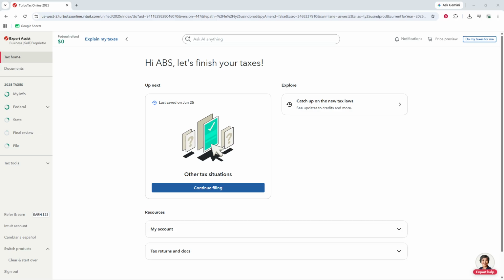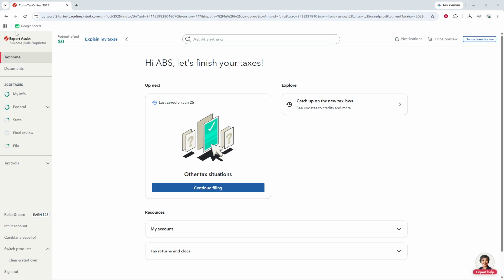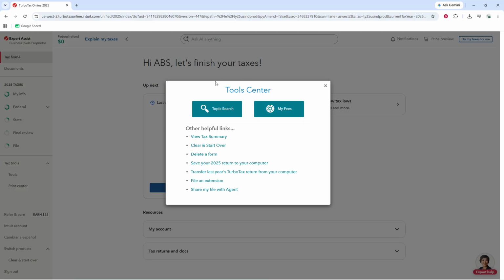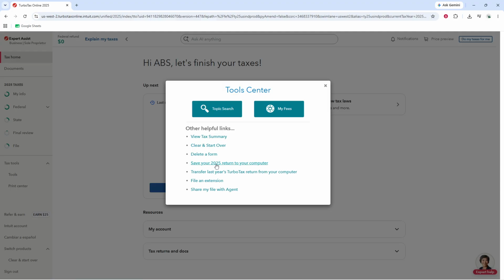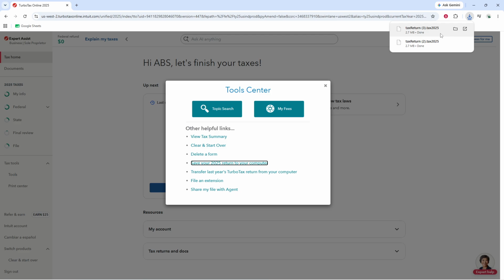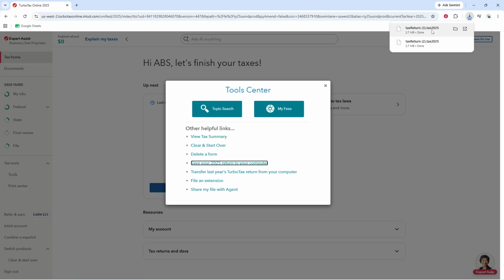How to Download Your Tax Return in TurboTax [2026 Step By Step Guide]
In today’s video, I’ll show you how to download your tax return in TurboTax step by step. Whether you're saving a copy for your records, printing your return, or sharing it with your accountant, this guide will help you download your completed tax return.

You'll learn how to access your completed returns, download a PDF copy, save your files, and manage your tax documents in TurboTax.